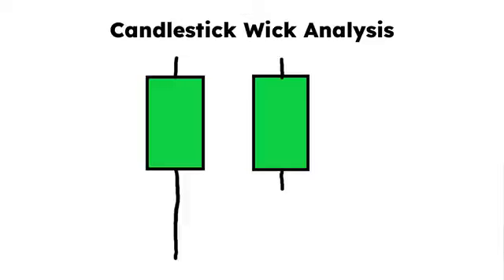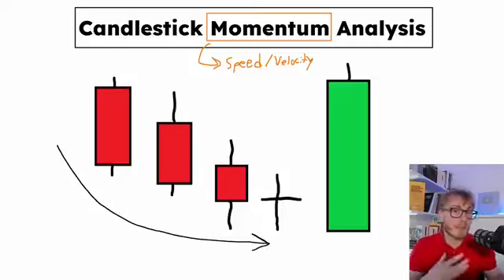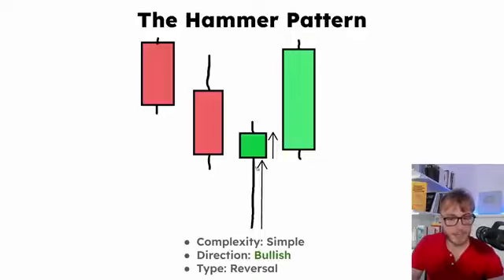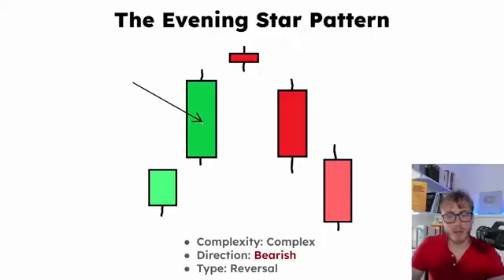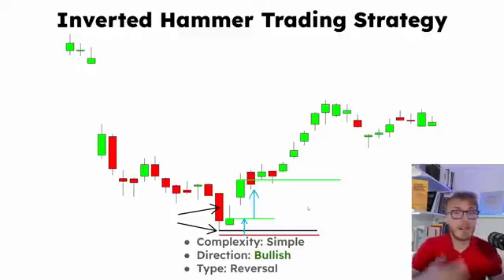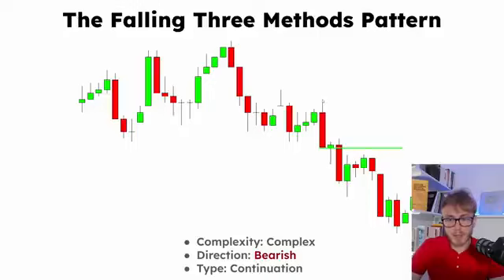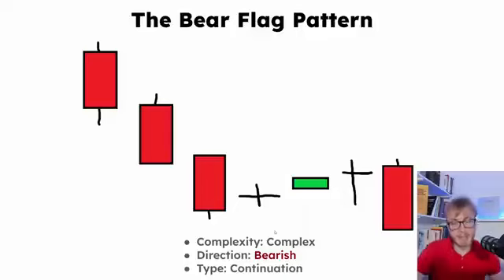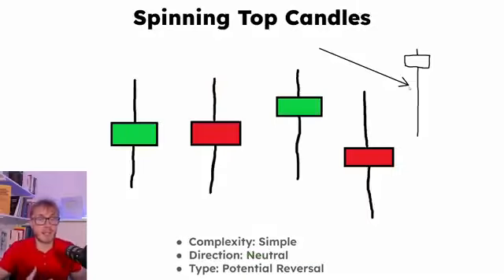1 MASTER Candlestick Patterns in 125 Minutes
MASTER Candlestick Patterns